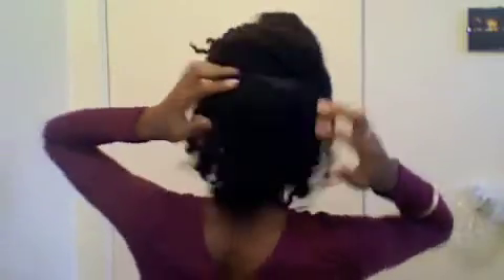Side flat twist and twist out AND my type 4b hair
This is my hair type. 4b all the way. Also flat twists and two strand twist half hawk shown. As well as discussing how to directionally twist your hair.